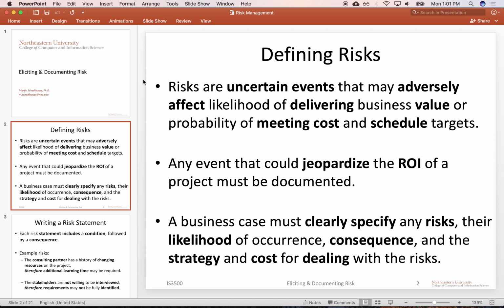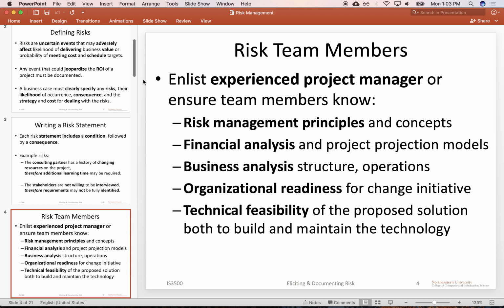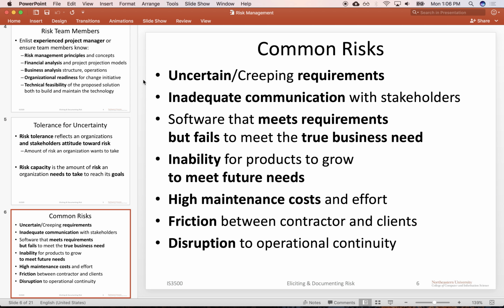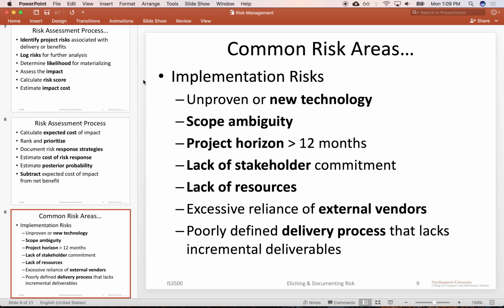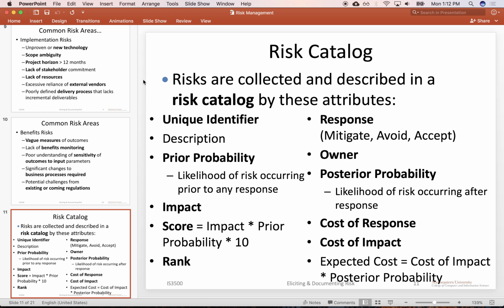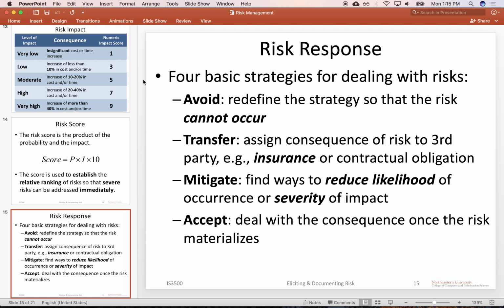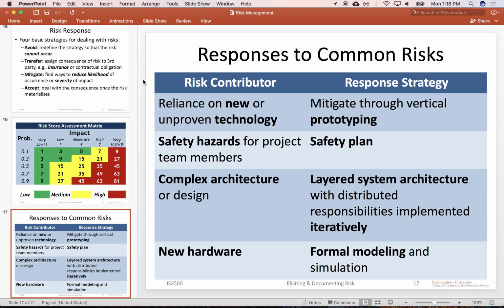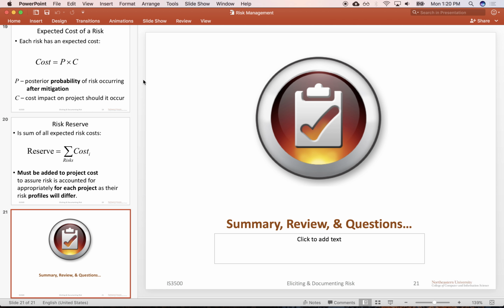00310 risk management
is3500 spring 2018